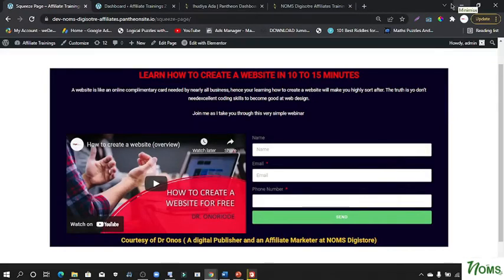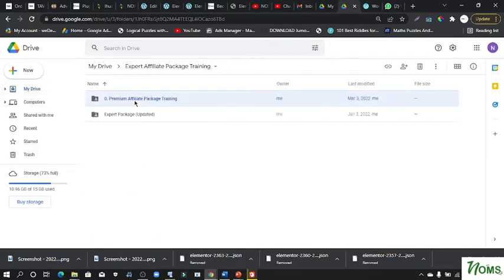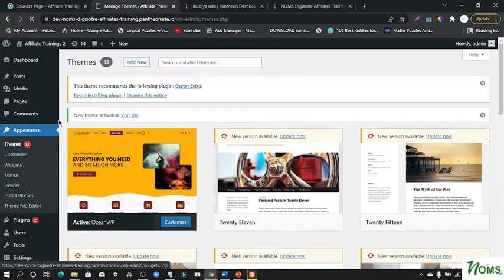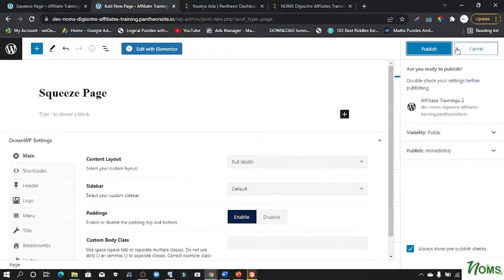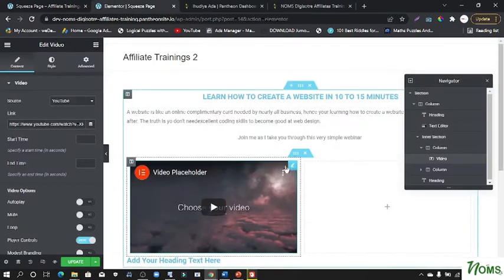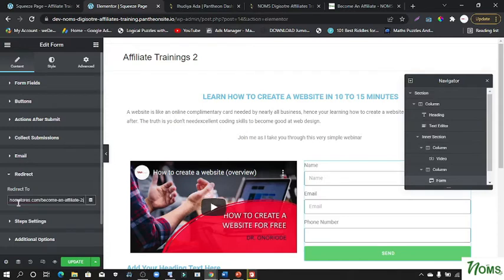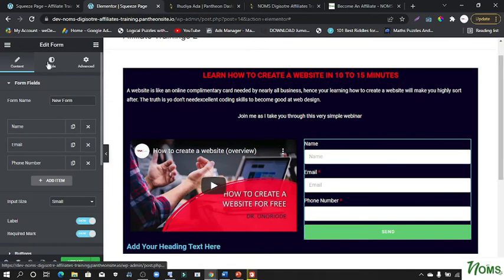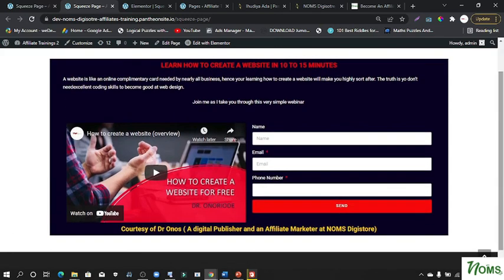How to create a Squeeze Page (Makeshift)